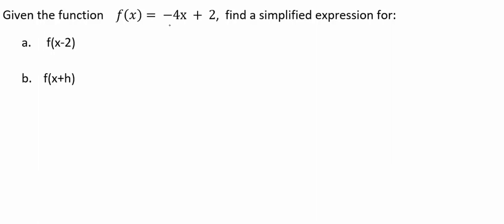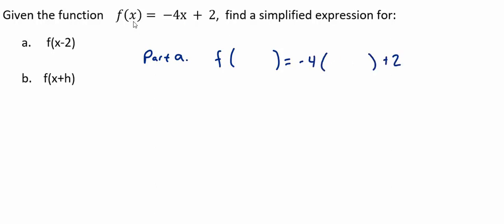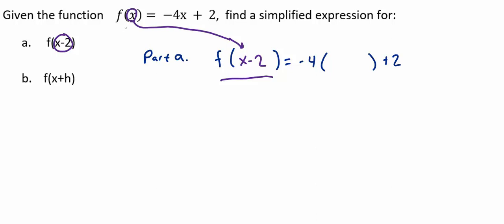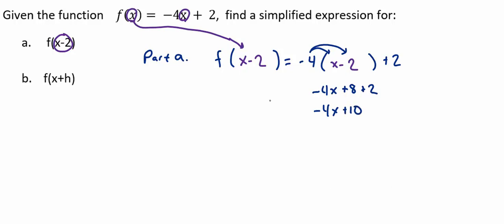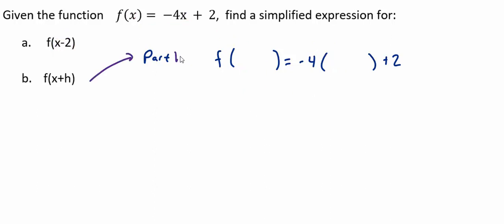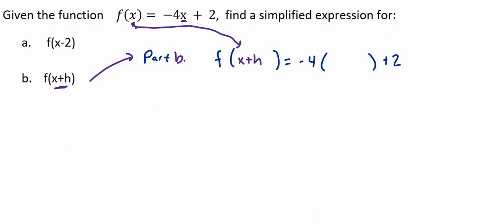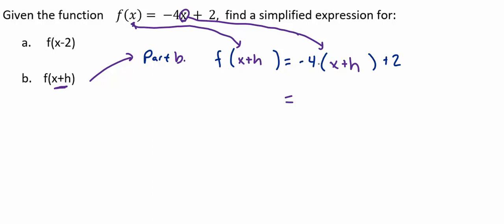function notation on linear2